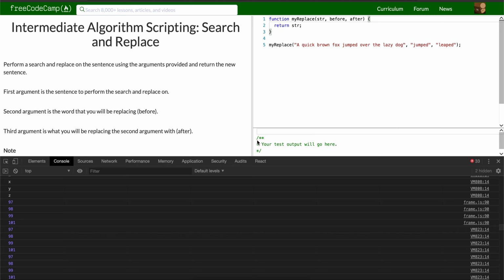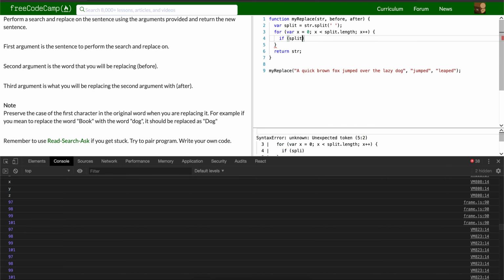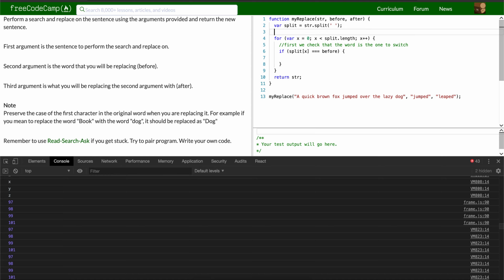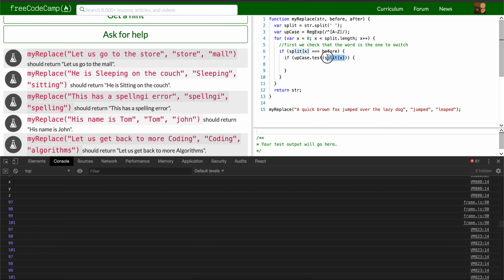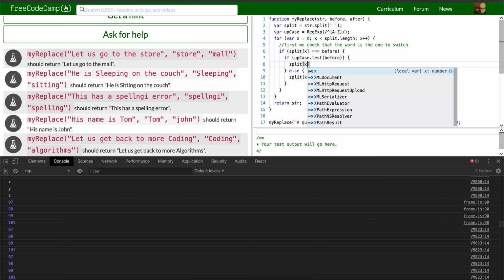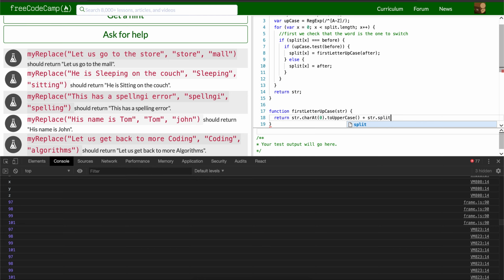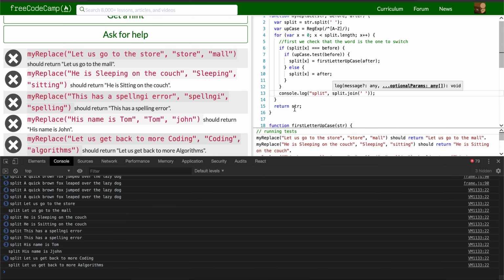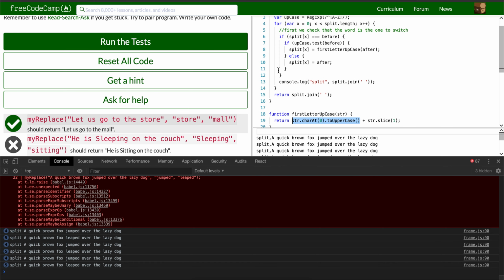Lets Play Free Code Camp Intermediate Algorithm Scripting: Search and Replace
In this video we solve the FCC challenge  Search and Replace. We convert a given english string into pig latin. this video contains ***SPOILERS***